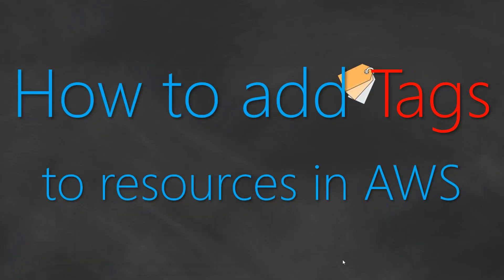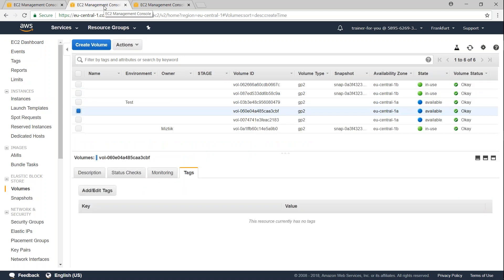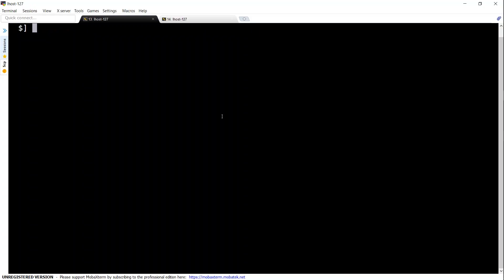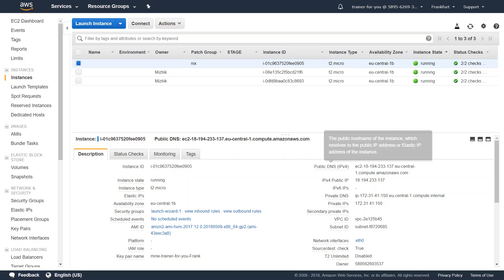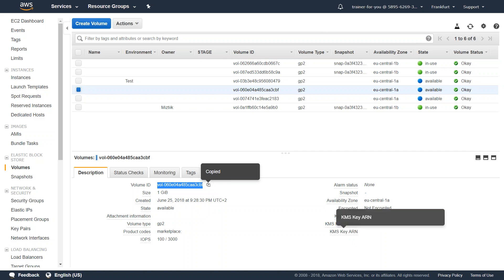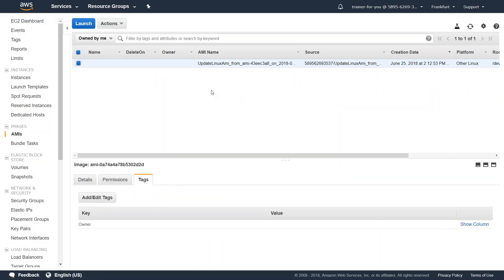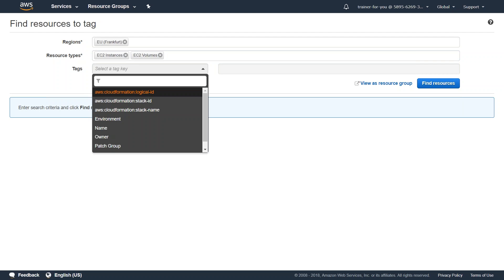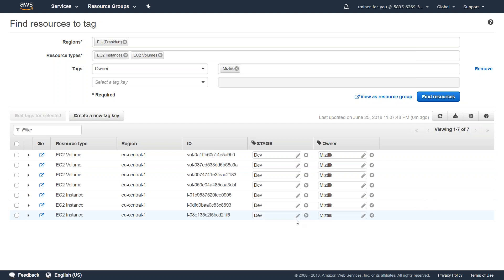06 - AWS Tagging Resources | Groups | Add or Remove Tags to multiple resources